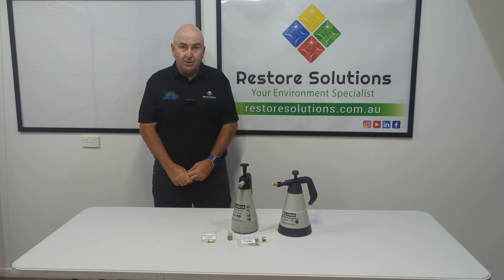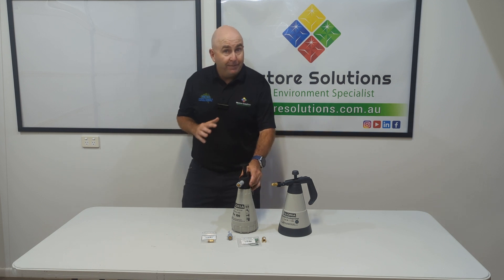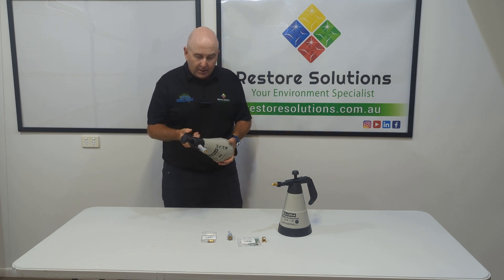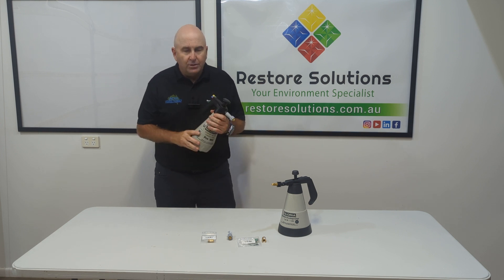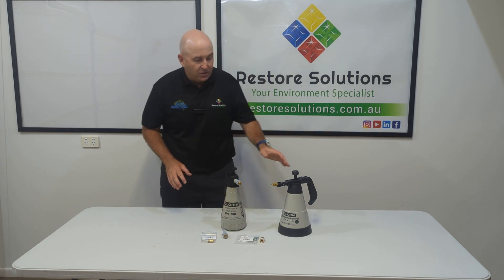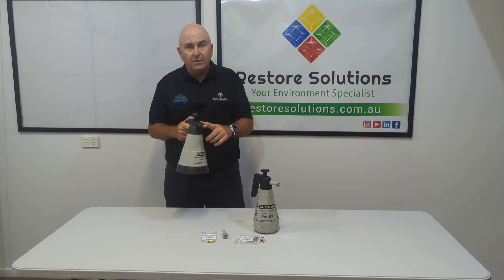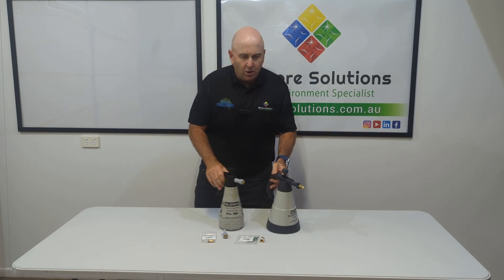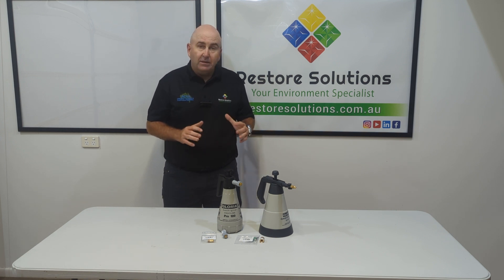Gloria Professional Hand Held pump up Sprayers